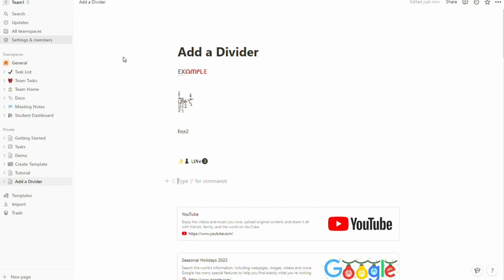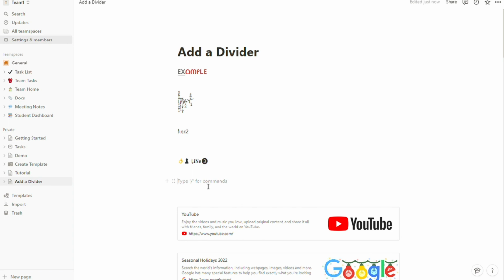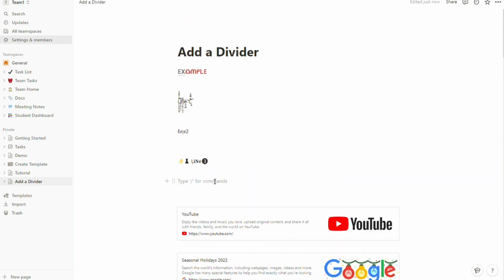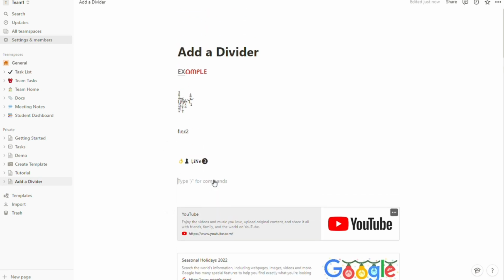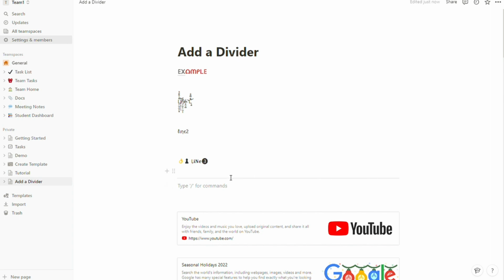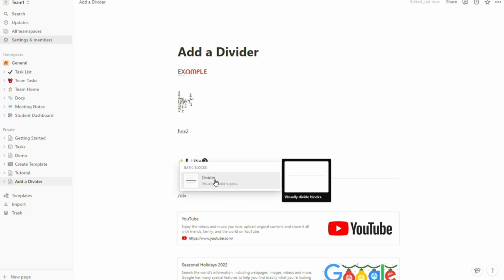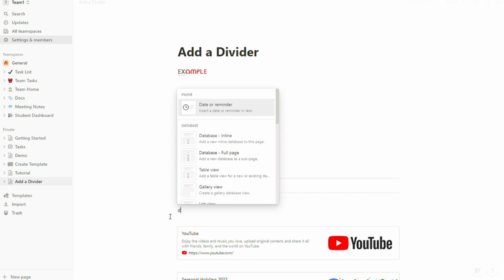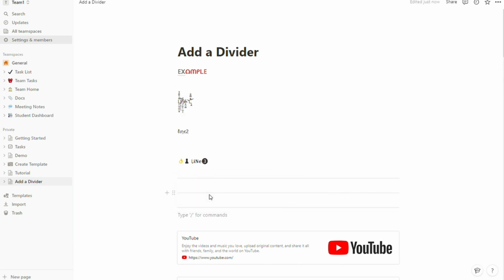How to add divider in notion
In this video you will find out How to add divider in notion